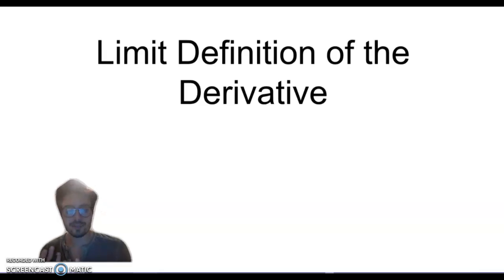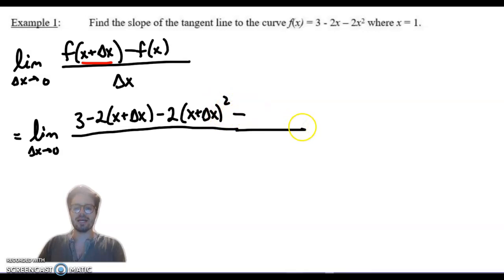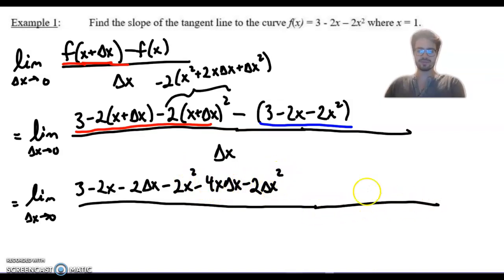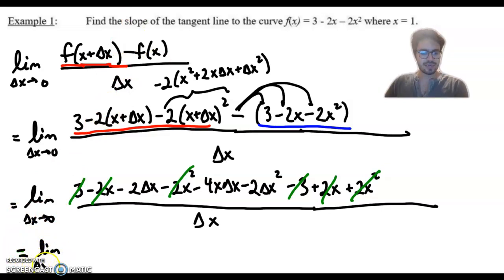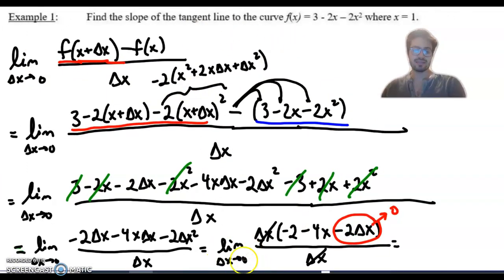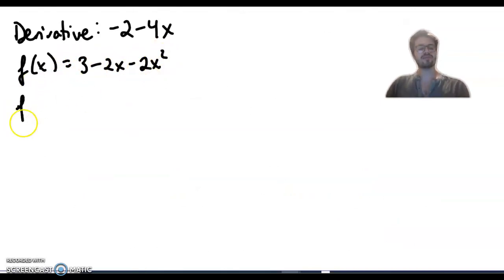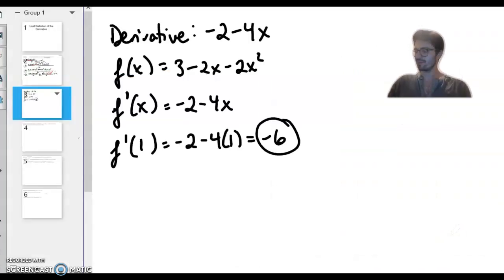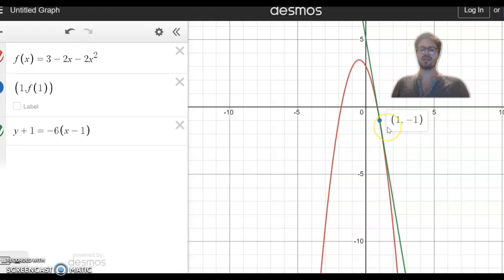Limit Definition of the Derivative Example